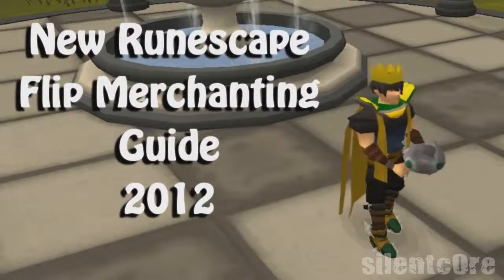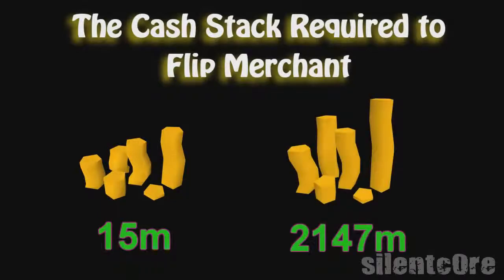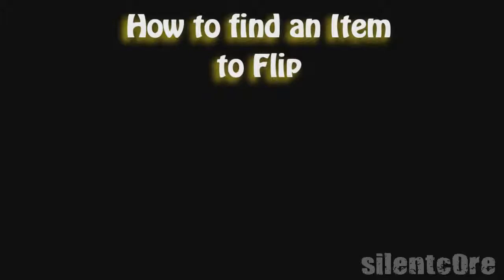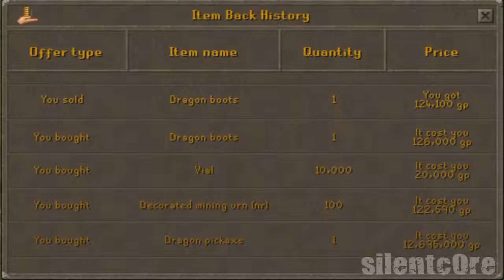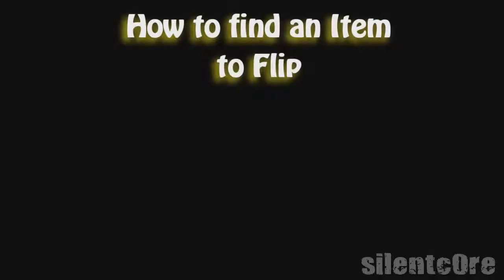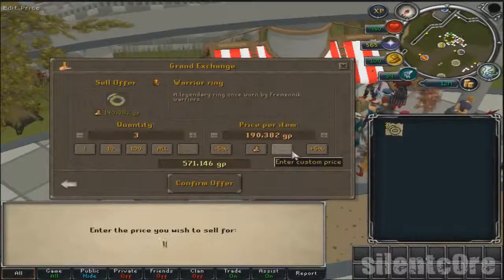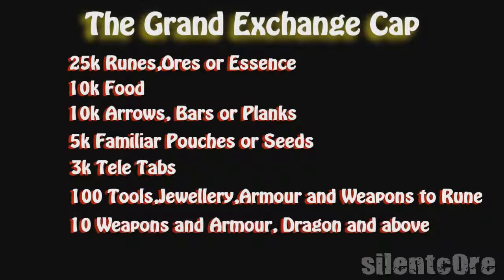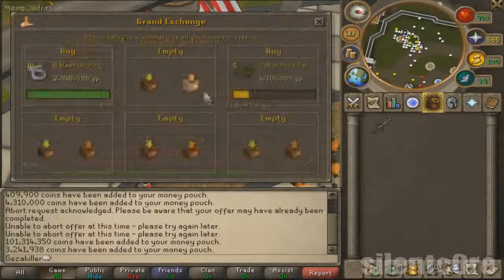RuneScape Merchanting Guide 2012 (Item Flipping)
~ignore this: and then the tags. Here are some people put. I know their are a lot, search through them or just use the entire thing.
zezima, tonyball party hat, santa, hw mask pks!! Ishy bad boy 14 13 12 bounty hunter godsword pk! dark bow pk! Omfg fury and h ween hat! Runescape zezima kills! 99 str 99 range 99 attack 99 mage 99 prayer max hit!wildy owns1 wildyowns1 runescape bs bh pking bounty hunter pking bountyhunter bs bh rs runescape jagex ltd upload videos p hat purple hat clan purple hats bh clans runescape di rs elvemage kids ranqe soz owned defil3d elf mage pka i ayzee i joshinator48 eazy e369 runescape rs rs i ayzee i wildy owns1 spanjol 91 rs elvewatford runescape pking p2p f2p member bh bounty hunter team cape rs jagex range of ish pk vid 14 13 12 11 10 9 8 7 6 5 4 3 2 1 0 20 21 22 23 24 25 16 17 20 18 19 jagex rs 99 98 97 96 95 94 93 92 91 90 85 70 magic mage str strength ranging range magic hp hitpoints josh rs max andrew goner rune wildyowns1 tupac ignore this rs dis jagex songs music rock rap hiphop bs bh bounty hunter pking bh pking runescape wild gone wildy gone never coming back jagex dueling vid range of ish dueling vid i vmser i i ayzee i defil3d kids ranqe elvemage i kasoy i fuzzy002005 zezima uloveme the old nite 45 46 passed away died runescape cancer jagex views comments subsribe coventry uk england msn jagex usa amercia pk vid bounty hunter range of ish pk vid 13 bounty hunter pking vid rs jagex p2p magic f2p p2p zezima kdis ranqe soz owned ishybadboy ishybadboy range of ish dark bow bh bs not bounty hunter rs 1 def defence 1 bloodhoun34 bloodhoun rif tiny pupet elvemage elvemage elvemage pk vid 1 Nercychlidae elvemage Elvewatford on youtube is elvemage and his runescape name Wolfex16!KIDS RANQE PURPLE 0WNZ ZEZIMA N0VALYFE PHAT LURE OWNAGE RUNESCAPE WILDY WILDERNESS ELVEMAGE ELVEMAGE RUNESCAPE PKING RUN3 4RR0WPK OWNAGE MAIKEL PRO I MAHATMA I EVO BLOODHOUN34 KIDS RANQE KRAZYFAKEN RUNESCAPE PKER RUNESCAPE PKING INTIATE PURE 99 STR MAGE RANGE OBBY MAUL WICKED MAUL FIRE CAPE P00NAGE I KASOY I ELF MAGE PKA OBBY MAUL MAULER EDGEVILLE POONAGEkids ranqe elvemage purple 0wnz bloodhoun34 runescape pking wild pker ownage zezima phat lure KIDS RANQE PURPLE 0WNZ ZEZIMA N0VALYFE PHAT LURE OWNAGE RUNESCAPE WILDY WILDERNESS ELVEMAGE ELVEMAGE RUNESCAPE PKING RUN3 4RR0WPK OWNAGE MAIKEL PRO I MAHATMA I EVO BLOODHOUN34 KIDS RANQE KRAZYFAKEN RUNESCAPE PKER RUNESCAPE PKING INTIATE PURE OWNAGE LURE PHAT 99 1337 PWNAGE PKING PKERS PK PARTYHAT ZEZIMA N0VALYFE RUNESCAPE WILDY BARRAGE ANCIENTS LURING FROSTYDAPKER JETCHIMP BLOOD SEASON BLOODHOUN34 I Mahatma I, Stonecoldpkr,P0ke N Die2, Sourpatchk1d, Krazyfaken, Kids Ranqe , 1 Pure Devil, Evilsexc, Dizzy Mauler, I Shonomercy, E4t F0od Nub, Im Easy Xp, Iminsan3, Pure insan3, and Xoxofuryxoxo. whipper whip elvemage sv3rige bloodhoun34 hiei the pk lexmark78 6th outlaw i meleed i ultimate strength hybrid barrage blitz burst 99 range mage krazyfaken finnald party hat phat set rich staker best runescaper runescape 100m 100B 1b 99 magic party best drop party 99 range 99 str 99 def 99 atack TANKER pk vid purple p-hat yellow p-hat green blue p-hat white p-hat banned runescape acount permantly banned back last chans appeal